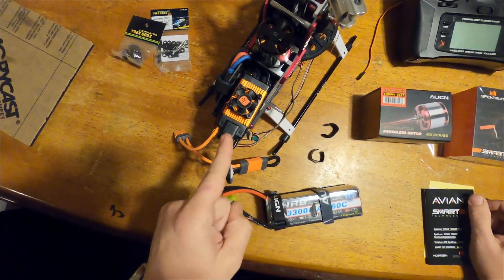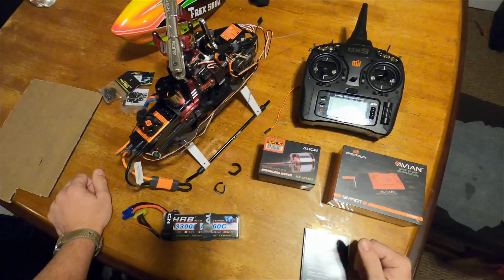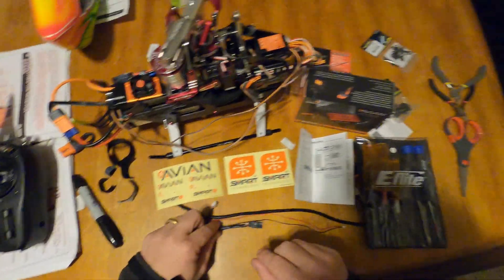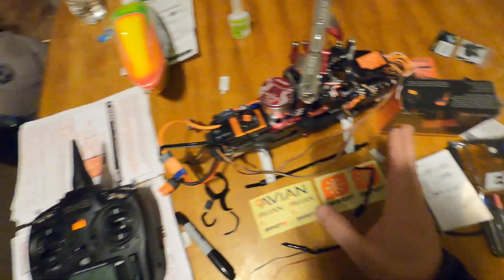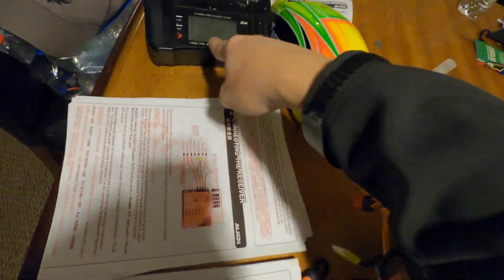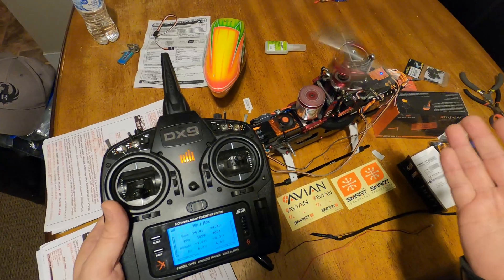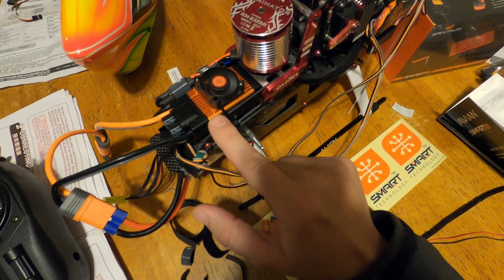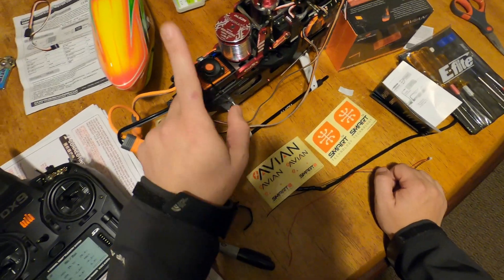Avian ESC Part 1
How To Set Up The Avian Smart ESC with the Microbeast PLUS, AR6610T and DX9 Remote.